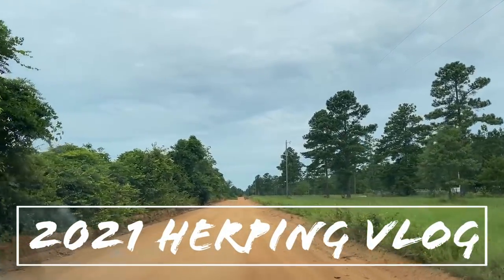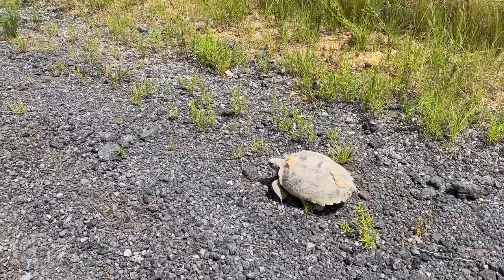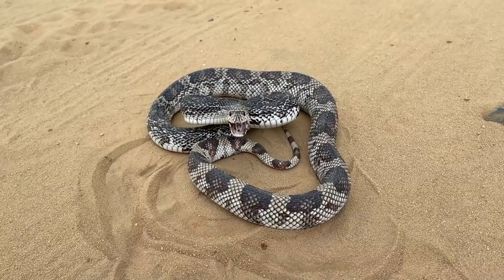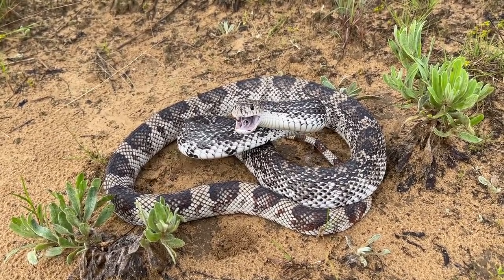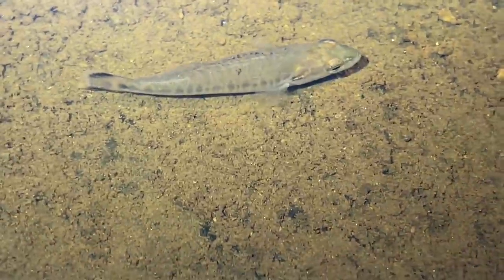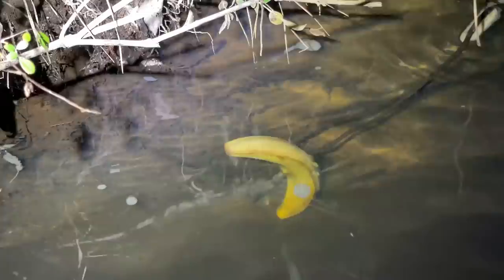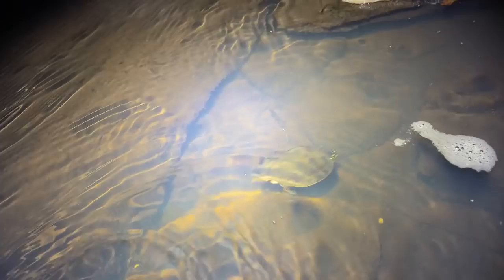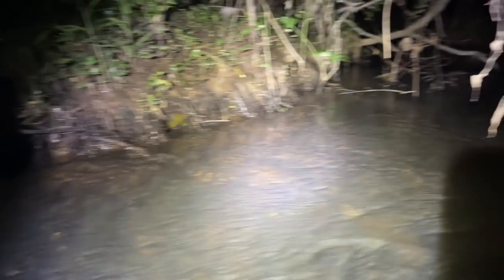Finding the Holy Grail...Incredible Pine Snake and Creek Shining for Snakes and Turtles in Georgia!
In this very special episode we find what is in my opinion the holy grail of Georgia herping: the Pine Snake. In addition to lots of other great reptiles and amphibians!